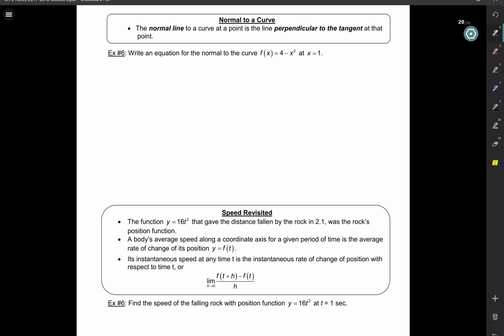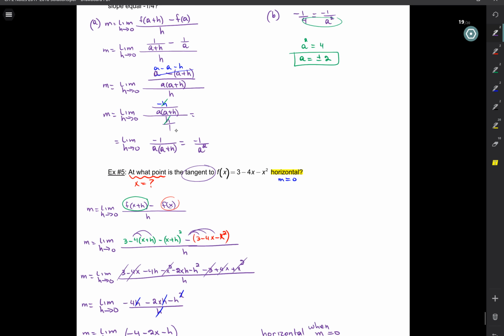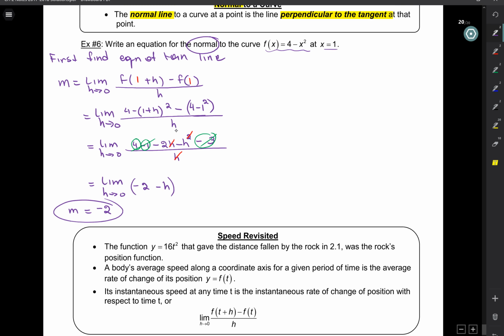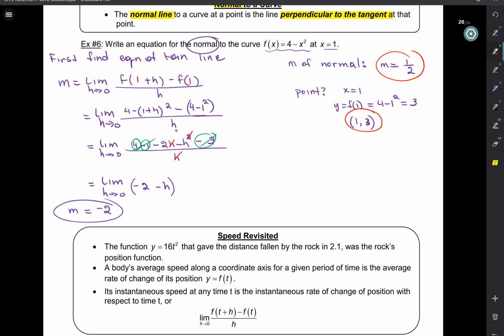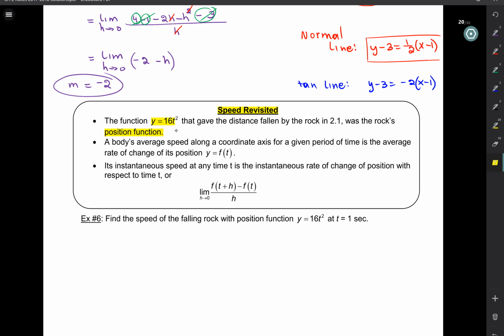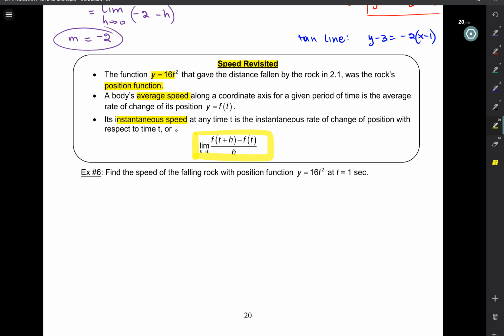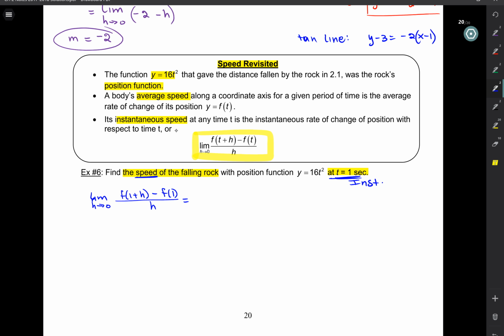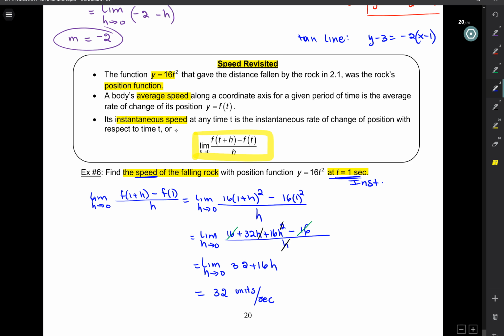Calc 2 4 Part 2